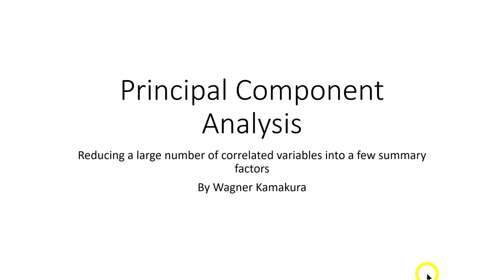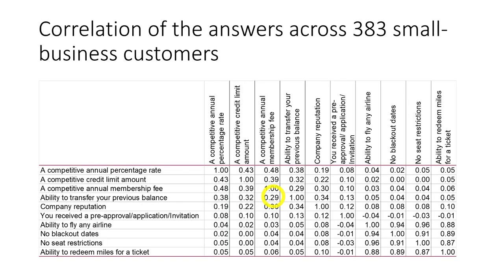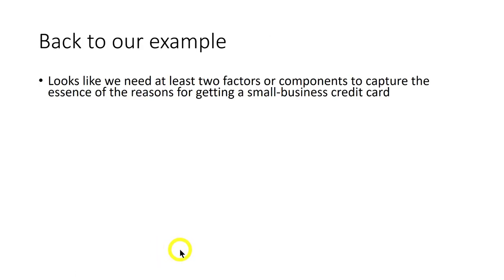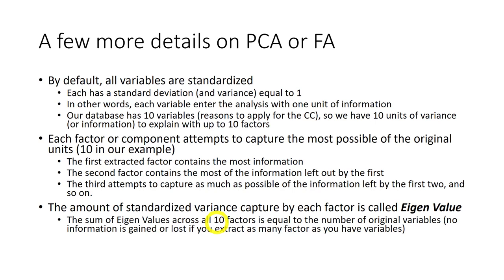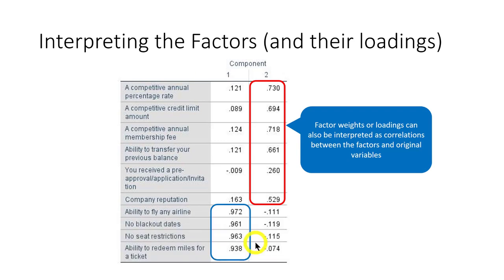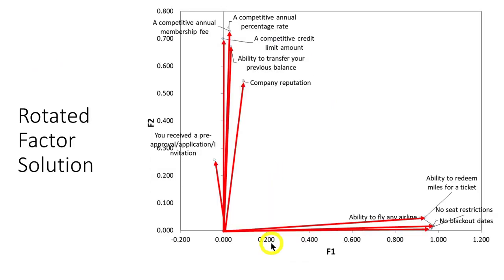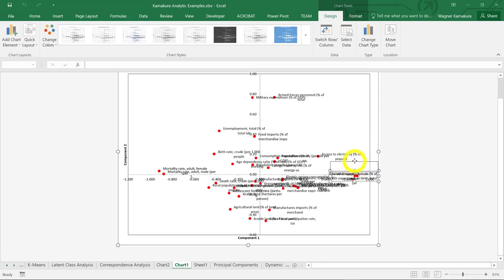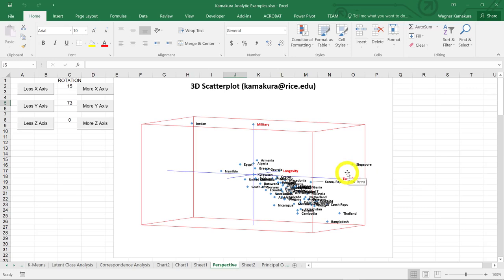Factor or Principal Component Analysis for Excel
In this tutorial I explain the basic ideas behind Factor or Principal Component Analysis, and show how you can perform data/dimension reduction with PCA using KATE (Kamakura's Analytic Tolls for Excel)